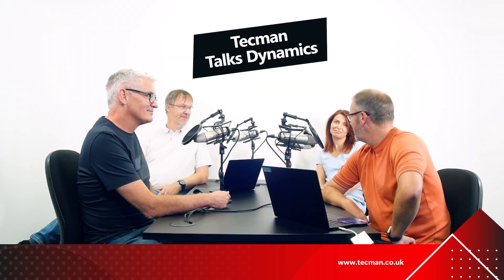S3 Ep12: Microsoft Dynamics 365 Business Central 2023 Wave 2 Release Plan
Tune in and explore all the new features expected in the next few months in the Microsoft Dynamics 365 Business Central in the 2023 Wave 2 Release Plan. It’s jam packed with exciting supply chain & warehousing functionality, reporting updates, financial tweaks and much more. We have gone through the plan line by line and picked out the functions which will make a real difference to users. It’s not one to miss!